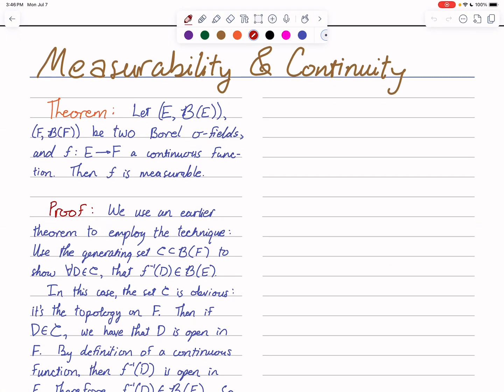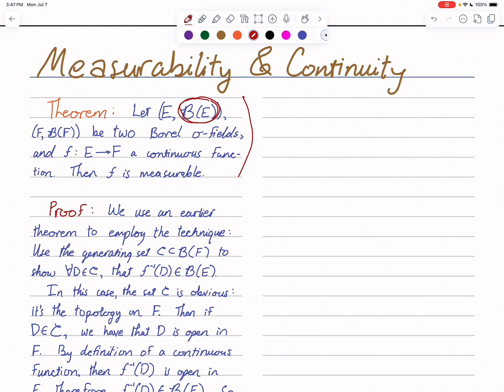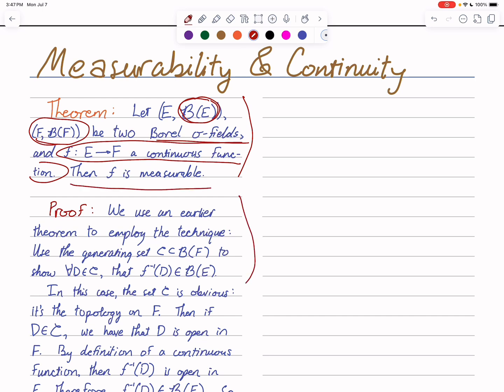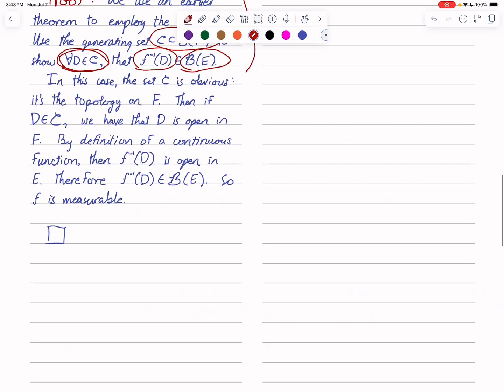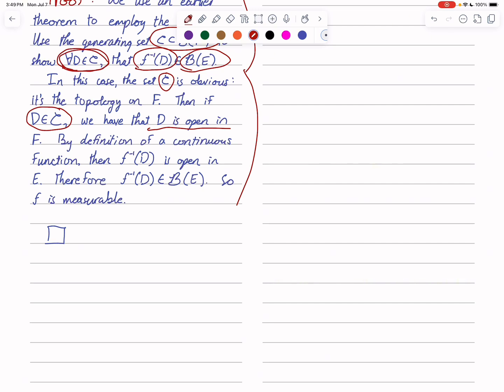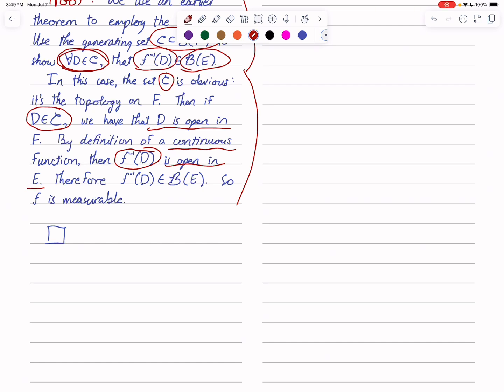Measure Theory & Probability - Video 0007 - Continuity and Measurability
Continuous functions are Borel measurable.